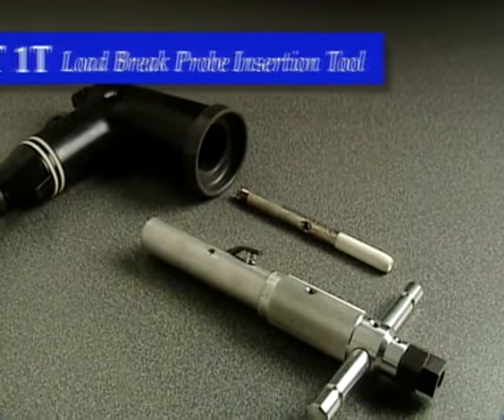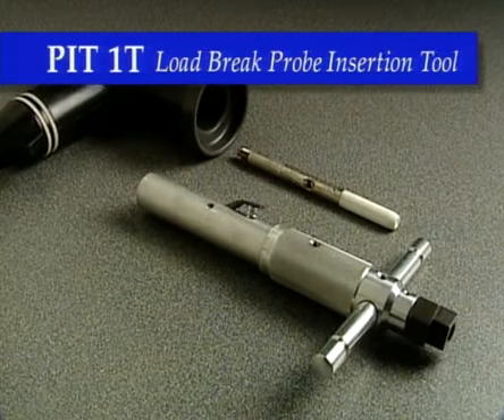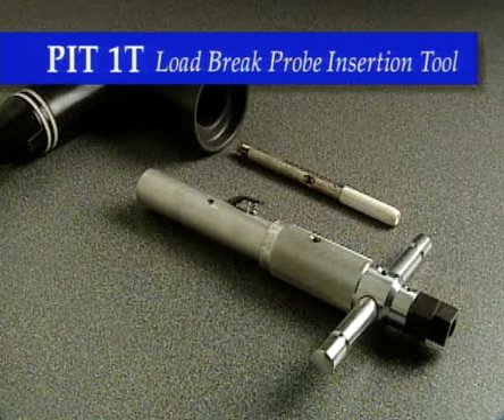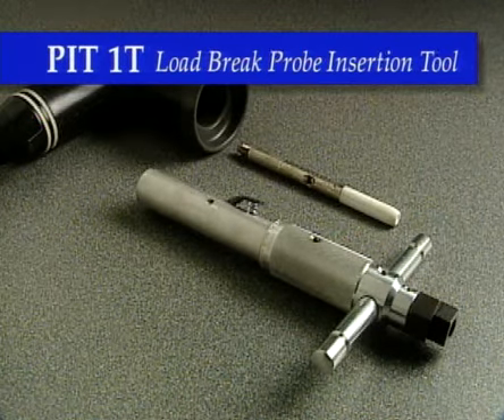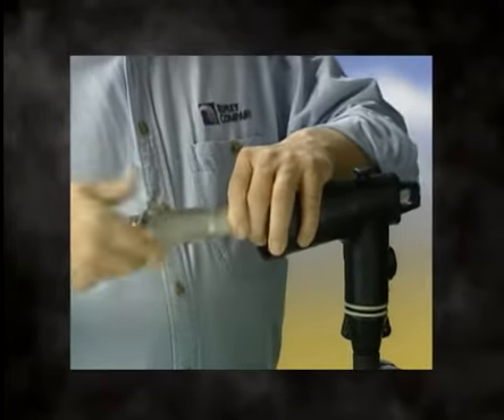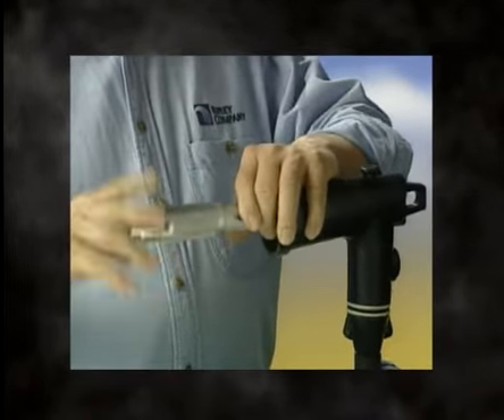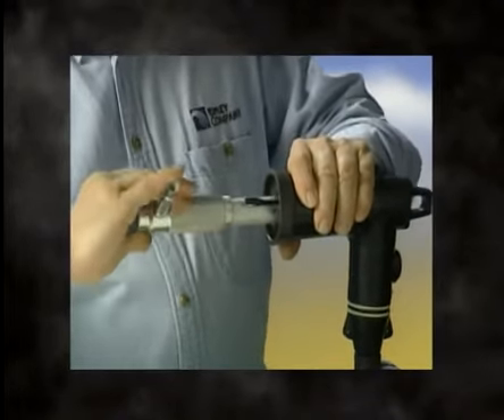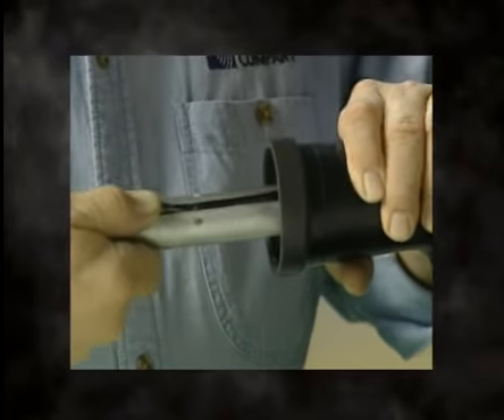Ripley Load Break Elbow Probe Insertion Tool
Instructions for using the Ripley elbow probe insertion tool.